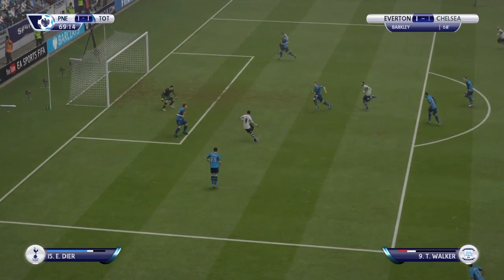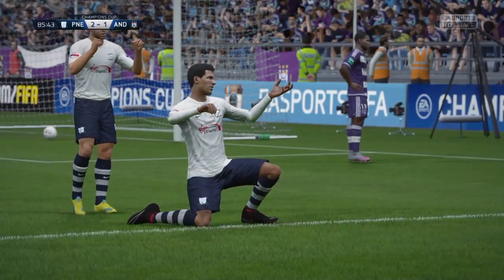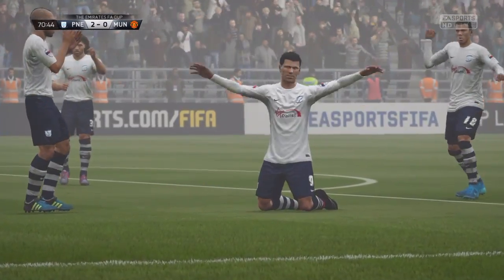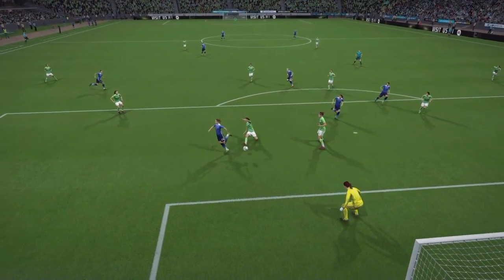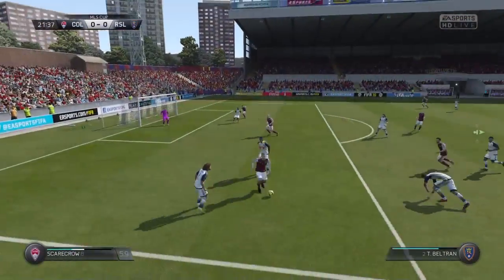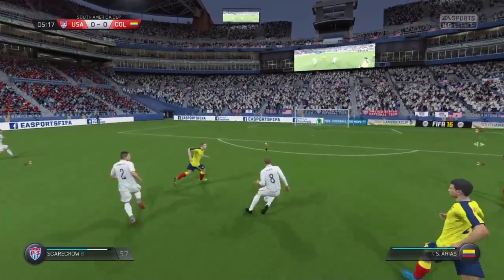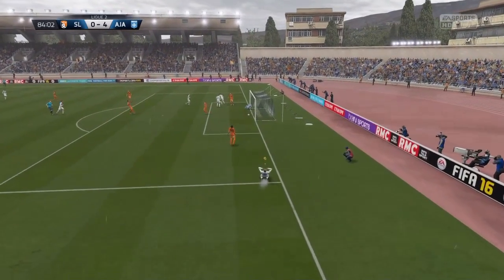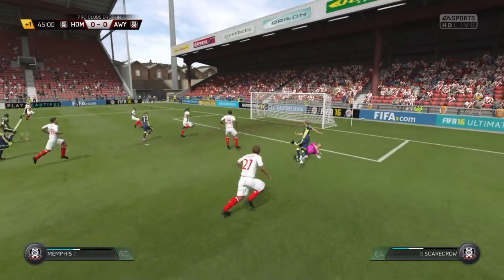FIFA 16 Goal Compilation III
Another goal compilation, this time featuring goals from the Women's International Cup mode and some from my player career. There's one special goal at the very end - I recently started playing Pro Clubs and scored my first goal! I've never played that mode before and I've struggled to get the hang of it, but so far it's been one o0f my favorite modes to play.